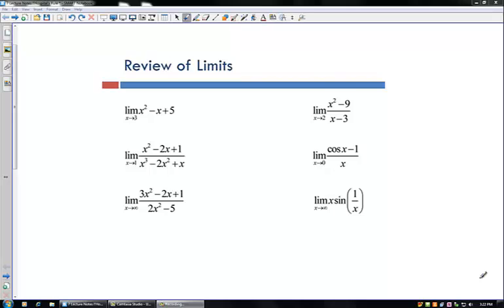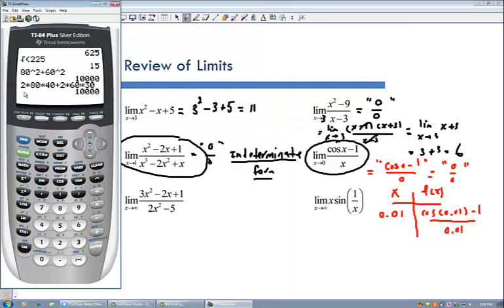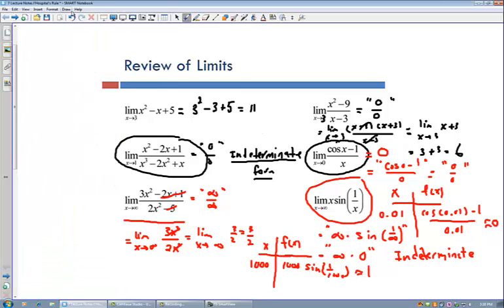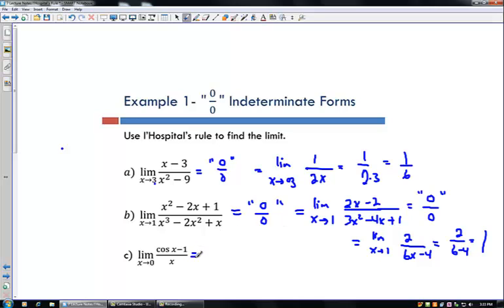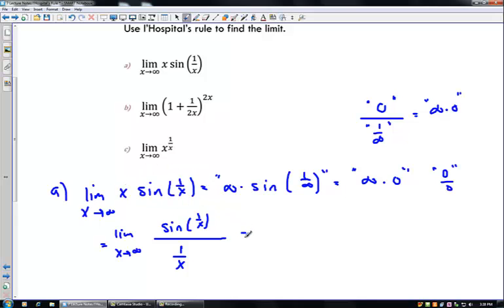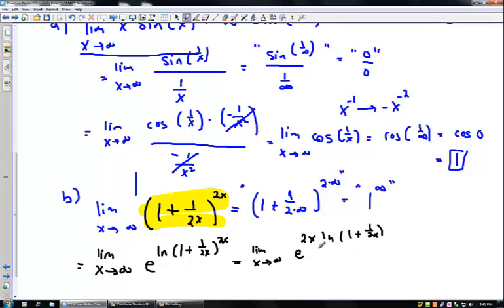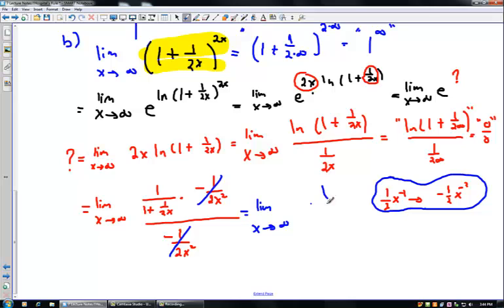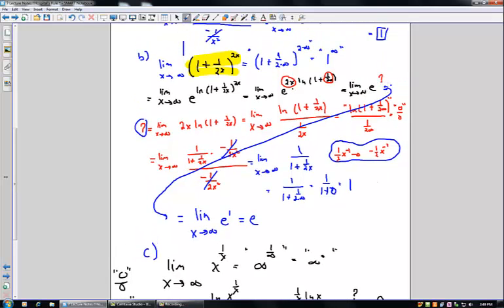5 l'Hospital's Rule Old Version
In this video we will learn how, and when to use l'Hospital's rule to find limits. There is a slight mistake in example 3, part b: the limit should be dropped when I plug in 1 for the question mark. The answer is correct.